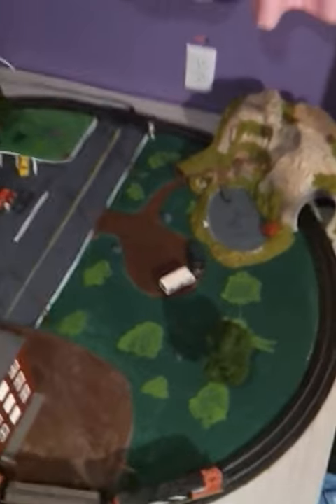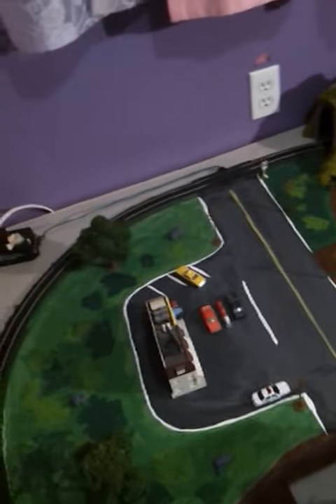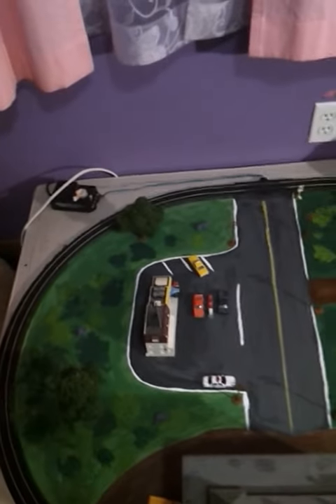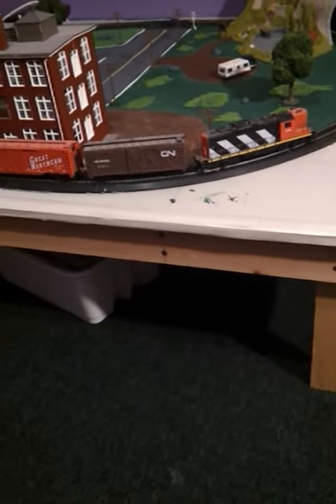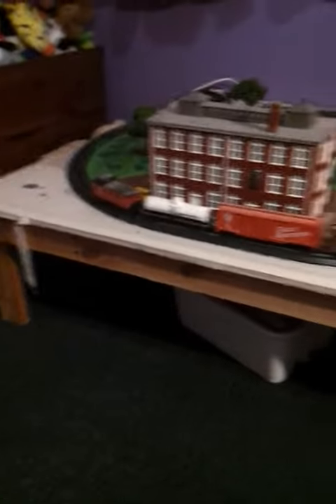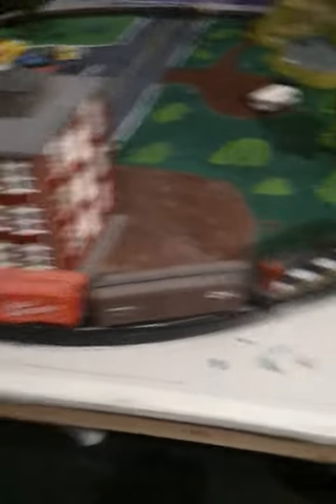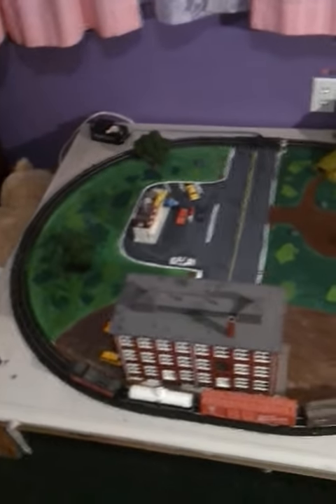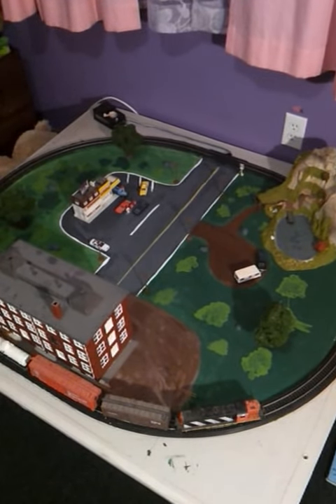Quick cheap HO layout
This is a quick and easy layout for the kids.